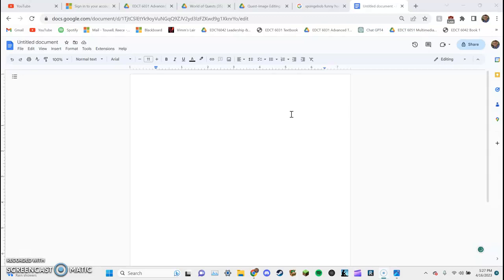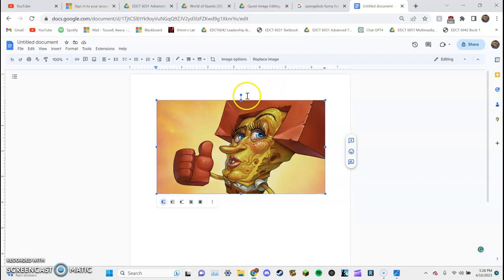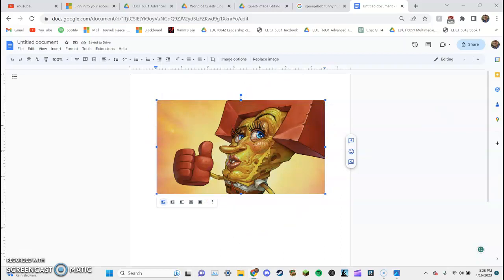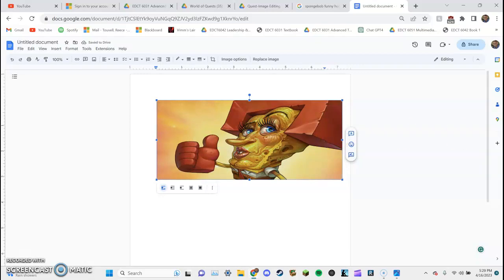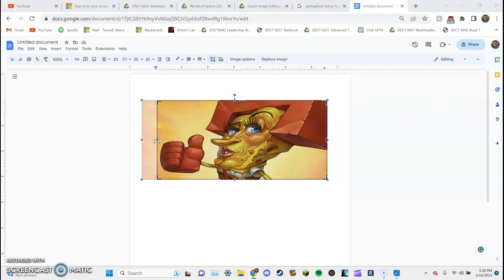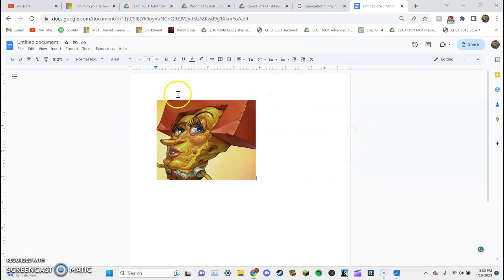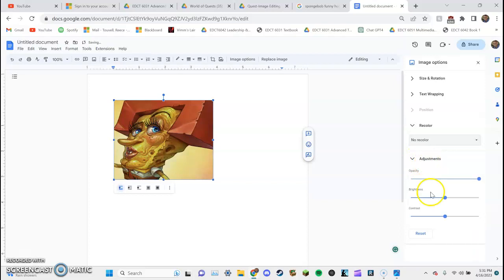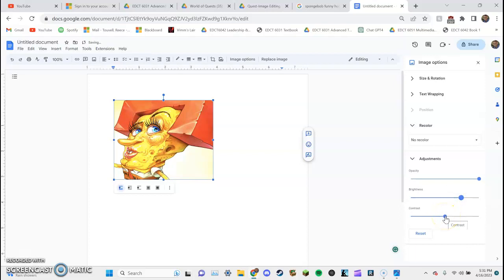How to Edit and Image through Google Docs - April 2023